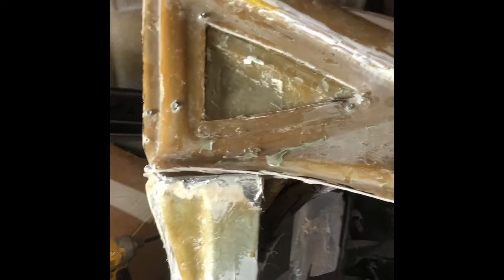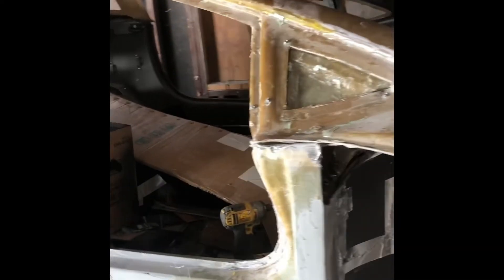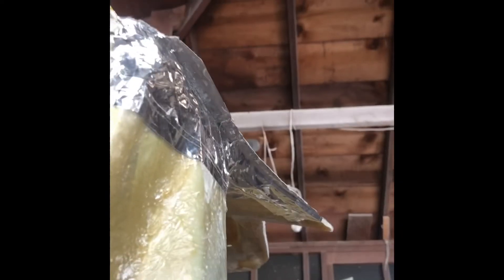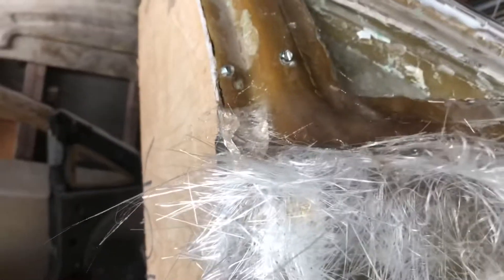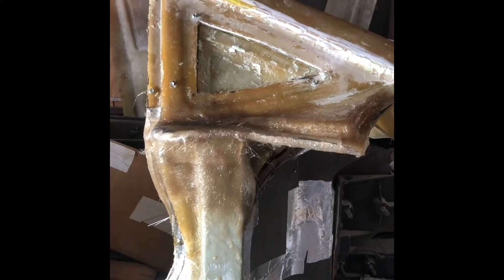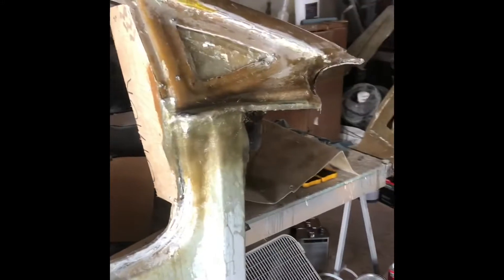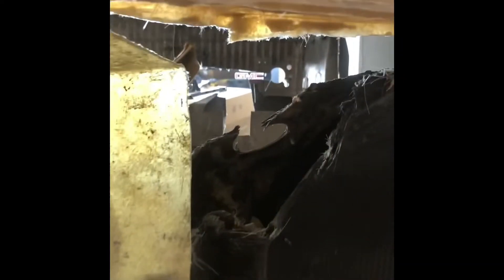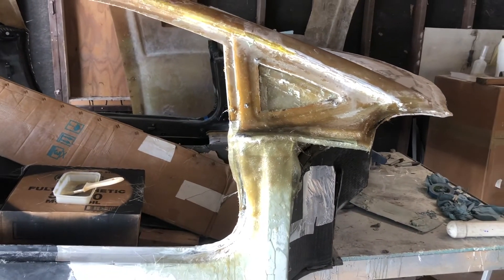Lamborghini Aventador monocoque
Moving along repairing the monocoque, I started fiberglassing the roof to the passenger side locking it together. Removed the front frame and started building the front of the monocoque.